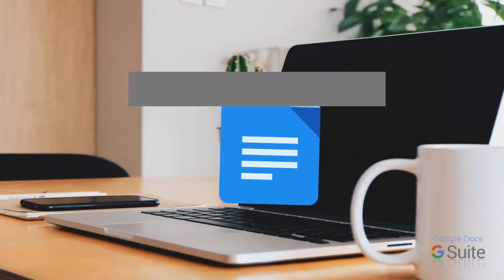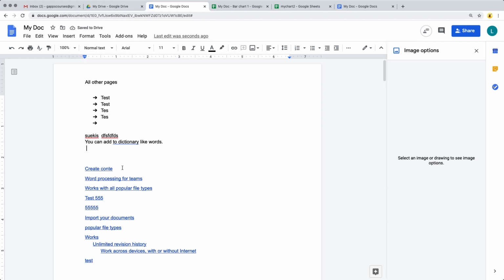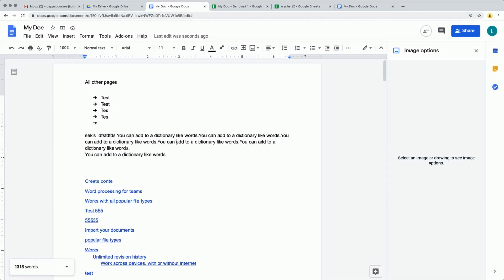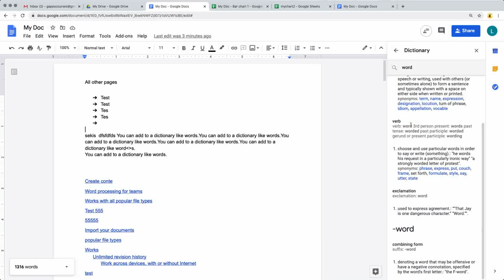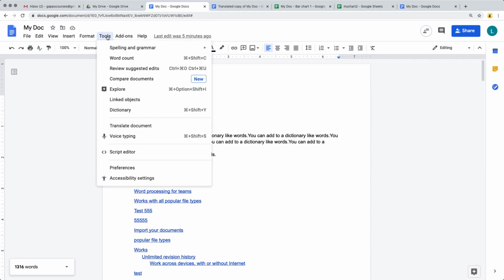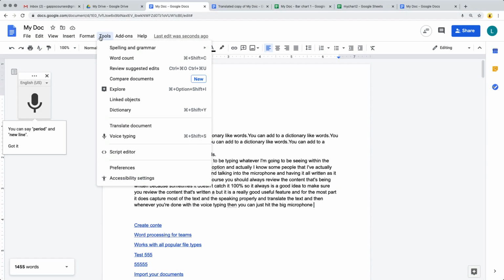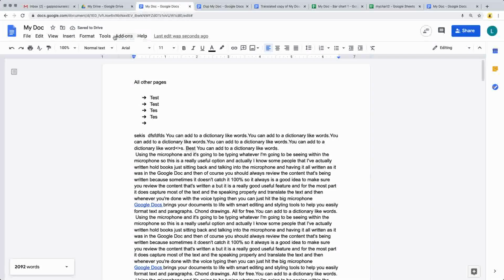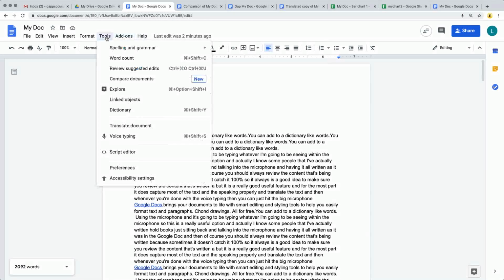21 Increase Productivity